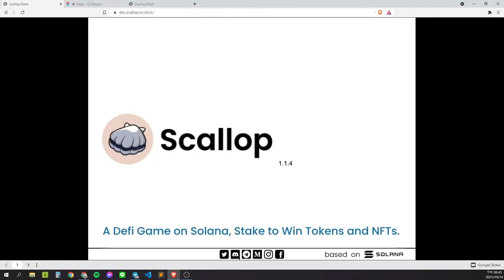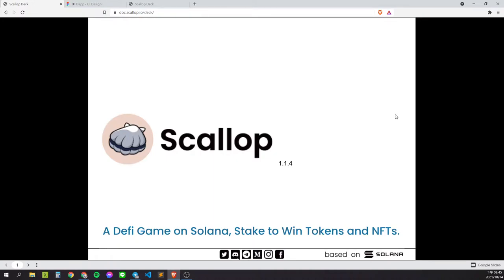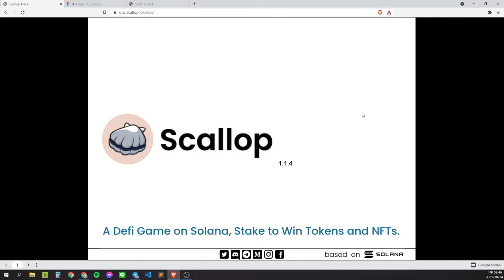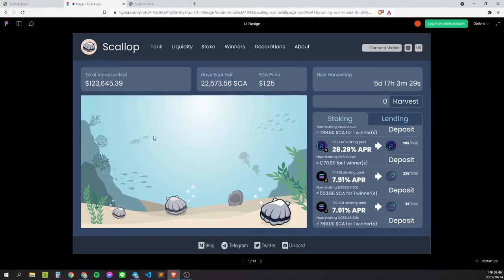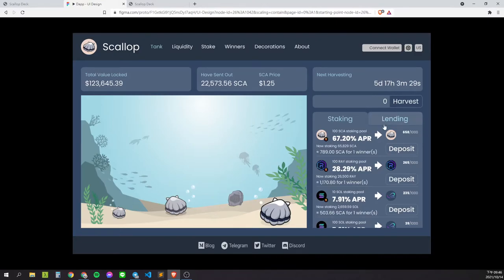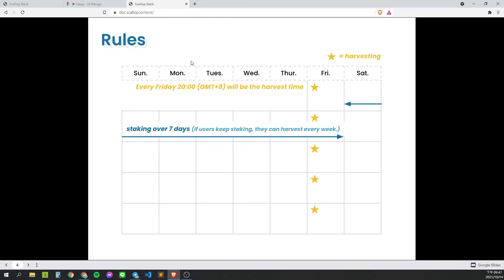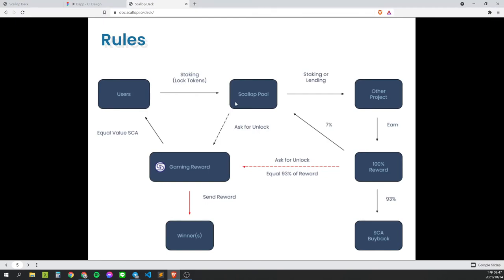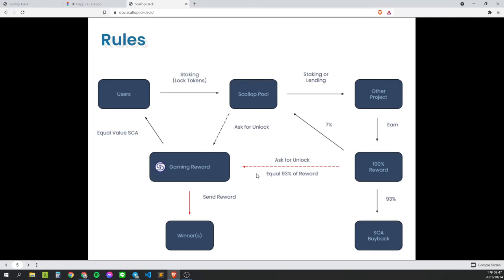Scallop - IGNITION | A Global Solana Hackathon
Scallop is a no loss lottery on Solana, users can stake their tokens in Scallop Pools to grow scallops in Scallop Tank, while they stake tokens, they can get the same worth of Scallop Token (SCA).

At the end of each week, one or a few winners are chosen by the program randomly will share out some SCA as the staking reward. During the game, users can win tokens and Scallop Decorations by carrying out some tasks✨!